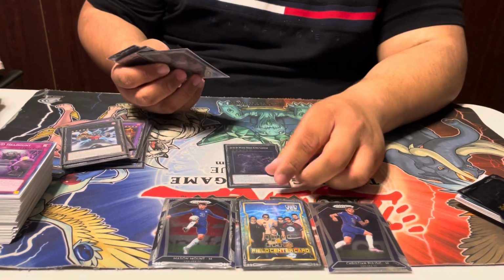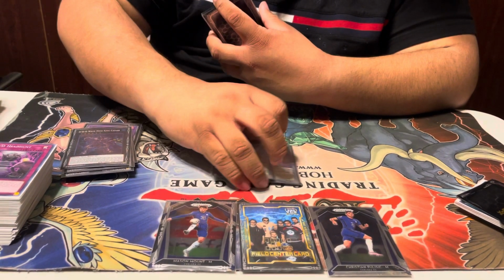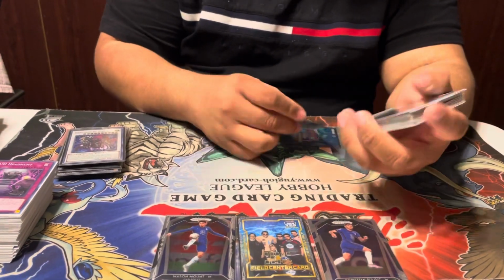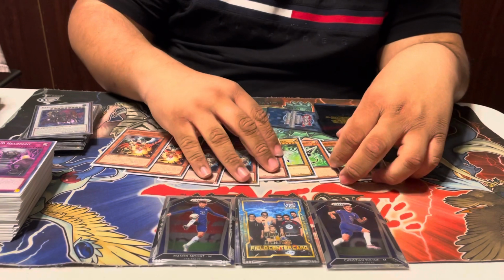Aldo Garcia 1st In swiss!! Top 8 3 v 3 D/D/D deck Profile